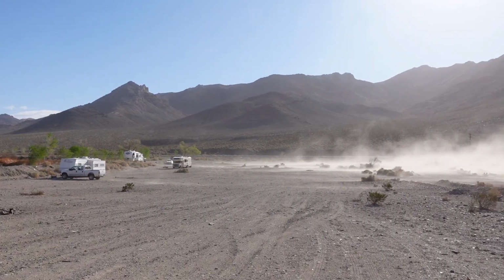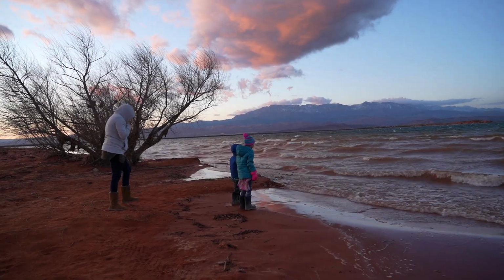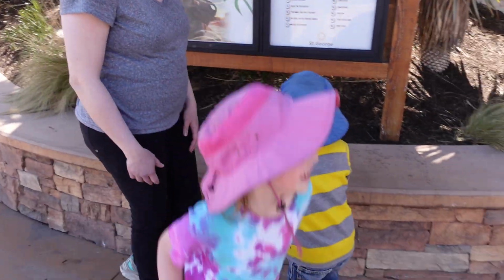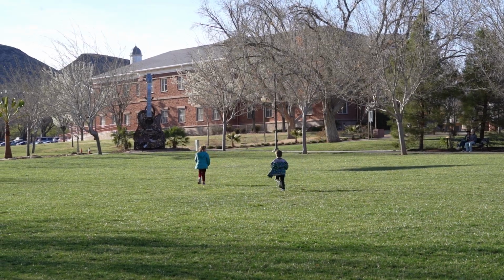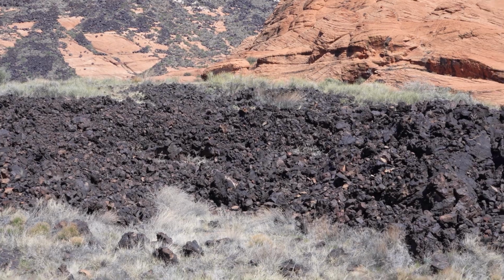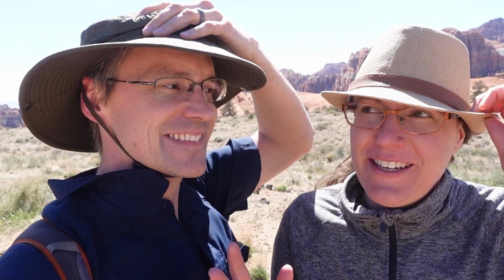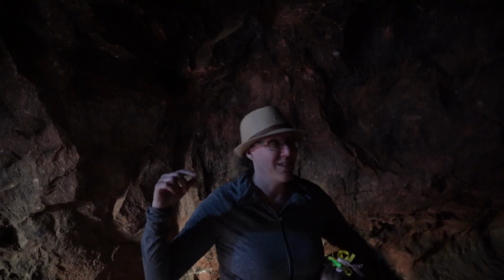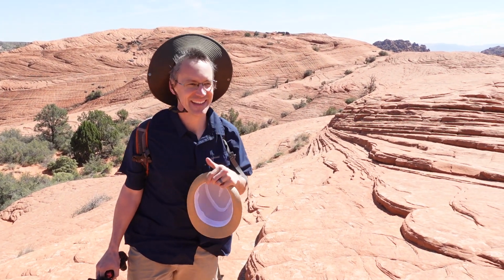Things To Do In & Around St. George Utah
In this video we're exploring things to do in and around St. George Utah. After RVing in high winds we arrive at our campsite in Sand Hollow State Park. We spend the next two days visiting Thunder Junction, Town Square Park, Snow Canyon State Park, and Pioneer Park.

RV Travel vlog // Jayco Pinnacle 37MDQS // St George, UT // Filmed March 2022

00:00 RVing In High Winds
01:52 Sand Hollow State Park
03:15 Thunder Junction Park
05:19 Town Square Park
06:21 Snow Canyon State Park
07:32 Jennys Canyon
09:48 Petrified Sand Dunes
10:40 Pioneer Park
13:04 Bloopers

Shop our Amazon storefront for our favorite items mentioned in our videos

If you like our content would you mind leaving a little tip to help keep us on the road & creating? We appreciate your support!

Music

About Us